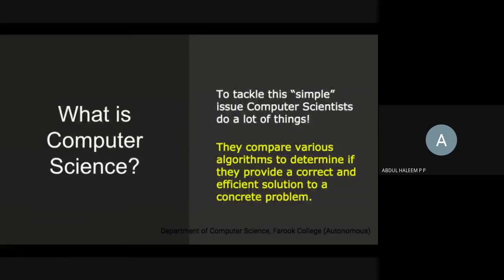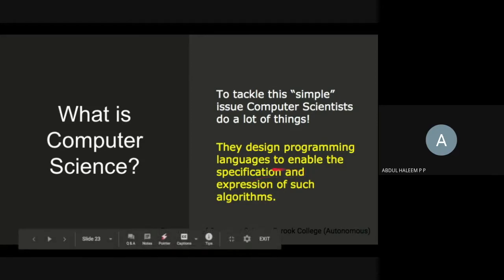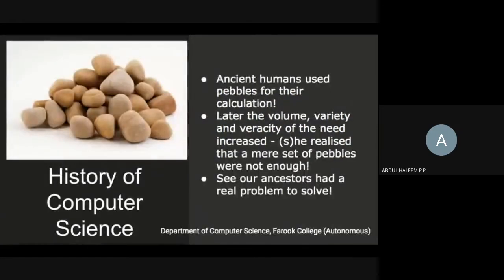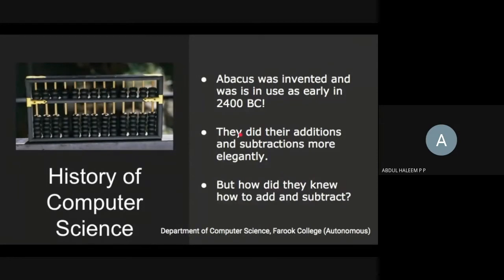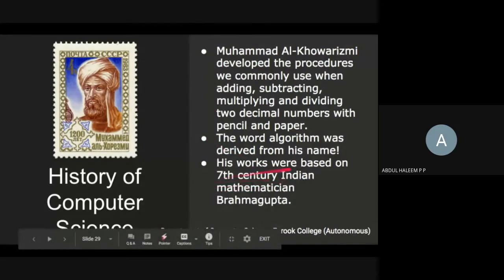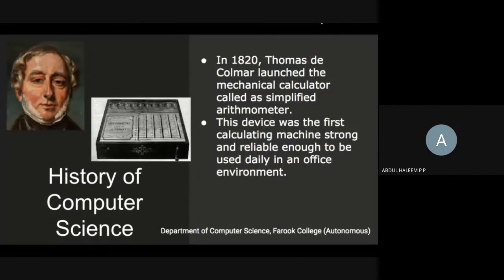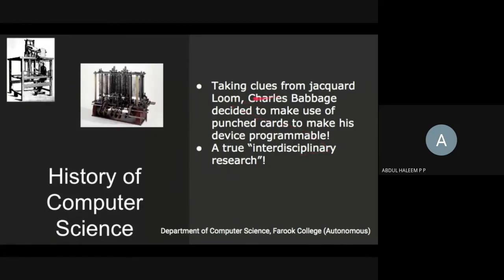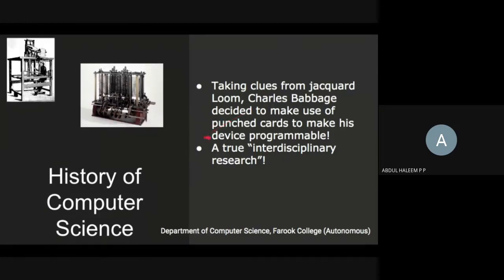The Art of Programming Methodology Part 2 - History of Computer Science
This video is about the history of Computer Science.